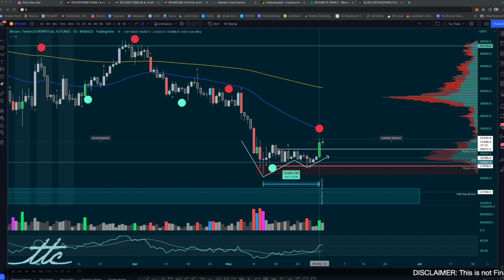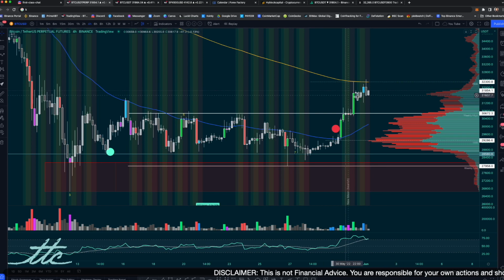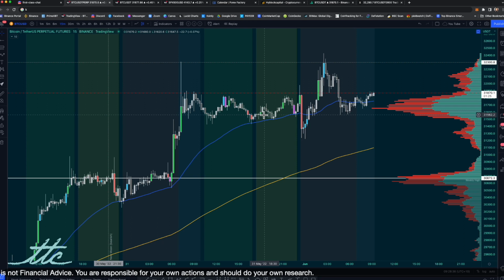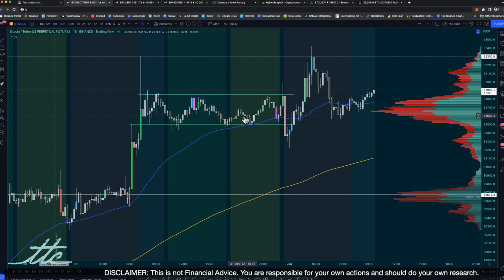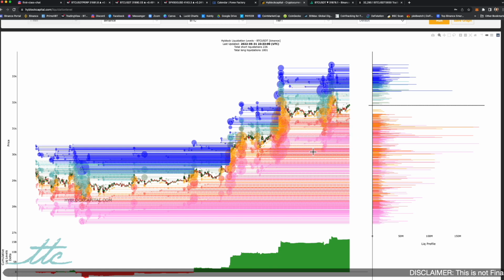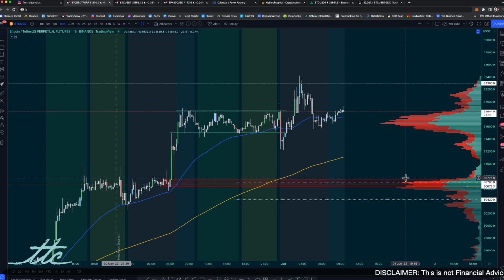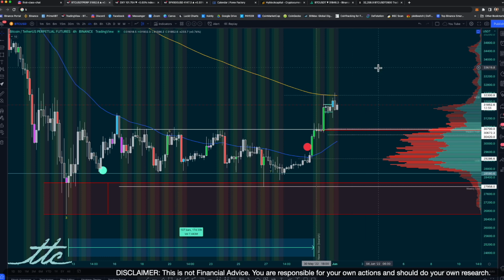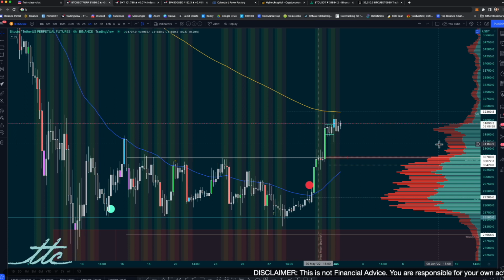CAUTION for Bitcoin over the next 2 days! More Pain Possible!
Brand new to crypto? Check out my Zero to Crypto 7-day Course

***Up to $500 sign up bonus and highest trading fee discount with this link***
🏆 Join CELSIUS to earn interest on your crypto & get $40 worth of BTC
🏆 Join CRYPTO.COM & get $25USD when you stake CRO for your crypto.com card
🏆 Need cold storage?

Hi, I'm Annii! After more than a decade in business, I decided I want to live the free life and turned to trading cryptocurrencies so that I could travel the world and enjoy my life! I now teach people how to trade from scratch and run weekly live sessions inside the TTC discord.